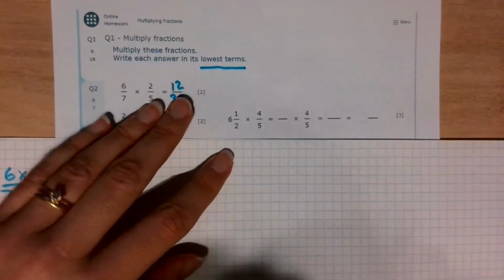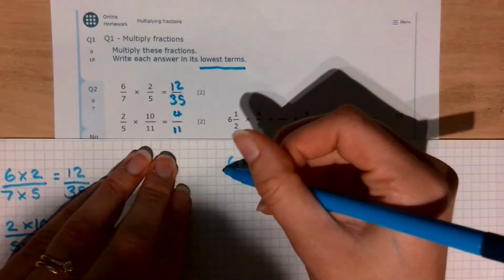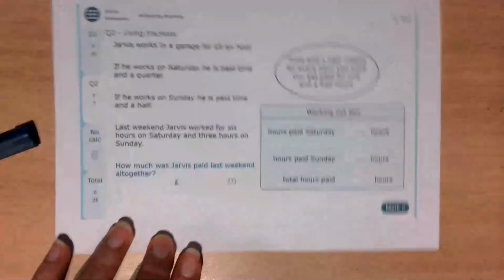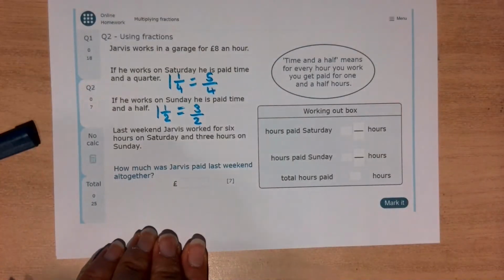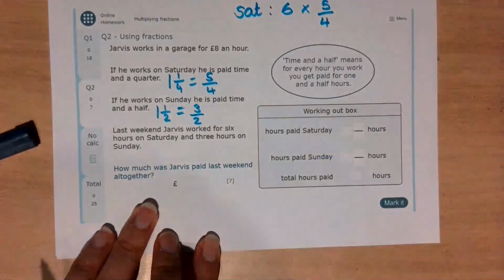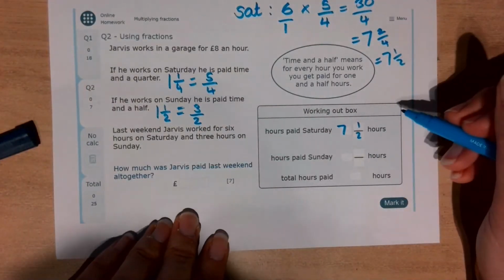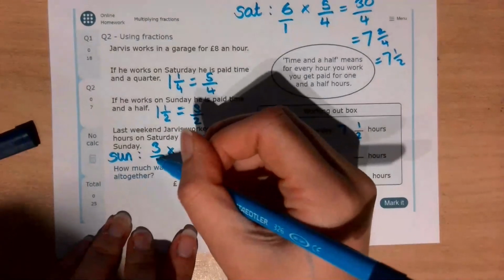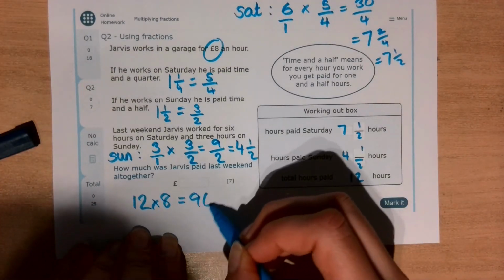MyMaths Multiplying fractions